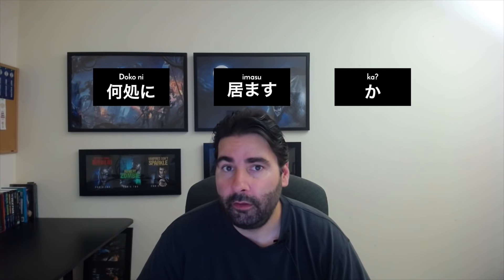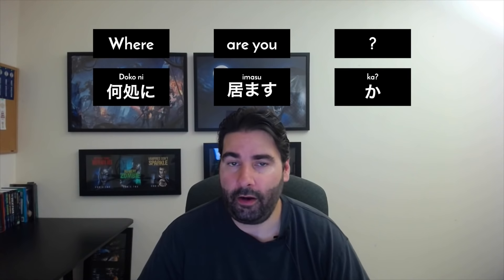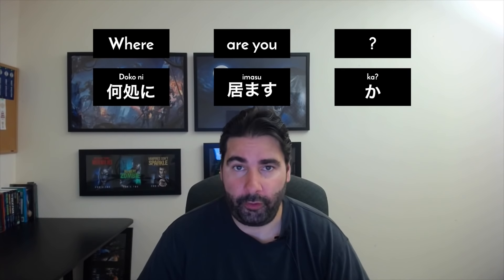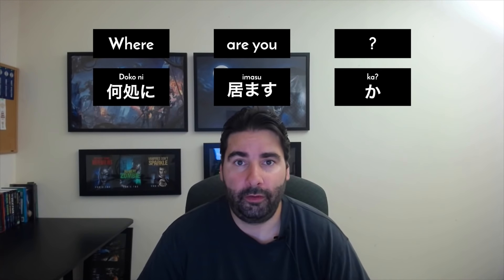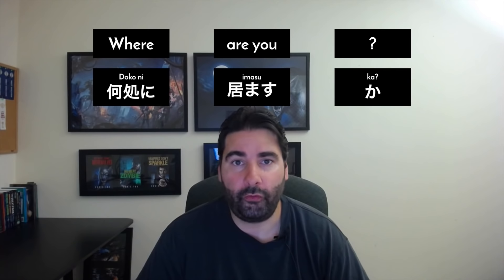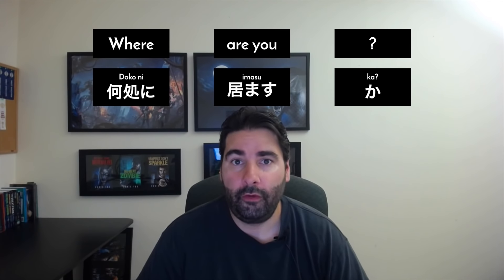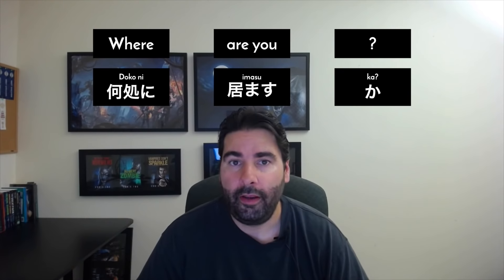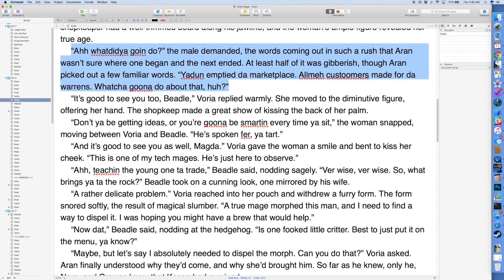Worldbuilding #4- How to Construct a Fictional Language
Sign up to get the Scrivener documents used in the videos